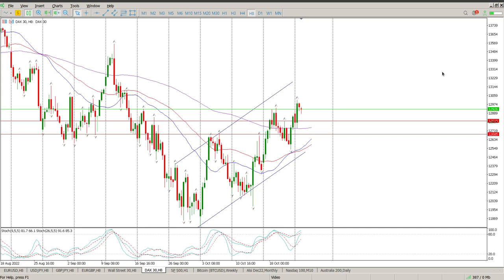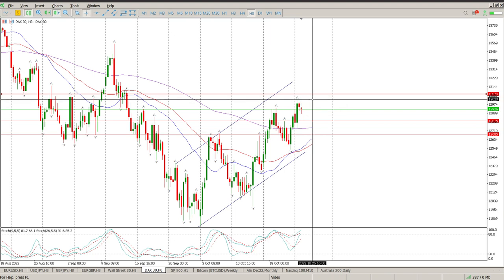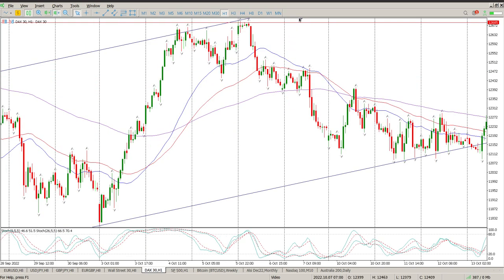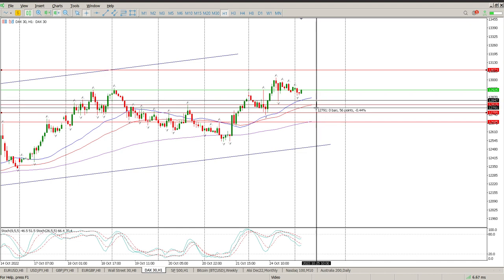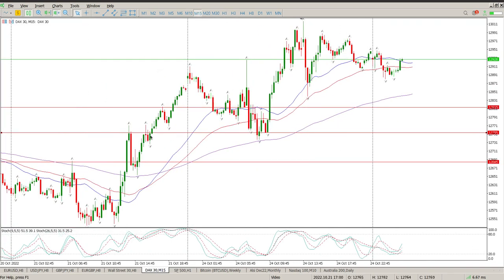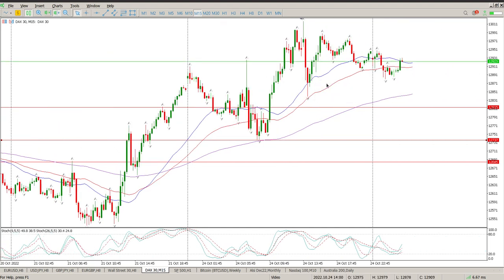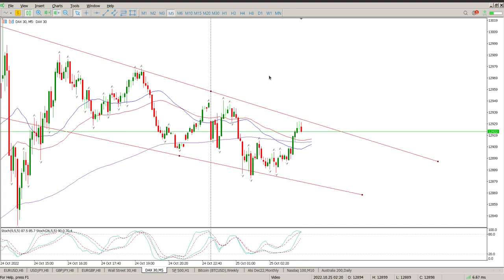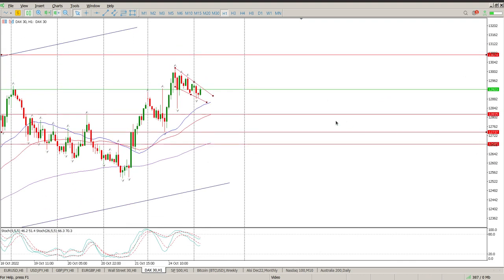DAX 40 Today 25 October 2022 Daily Day Trade Setups and Technical Analysis. Learn to Trade